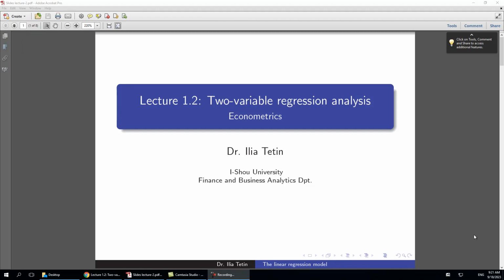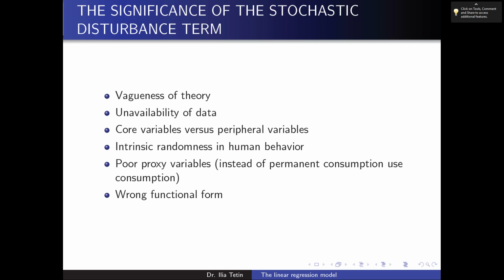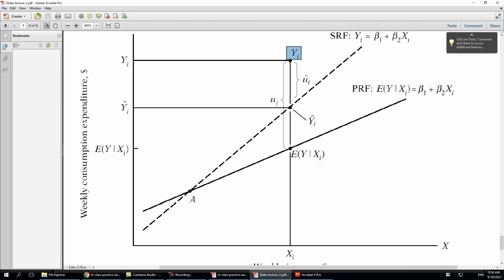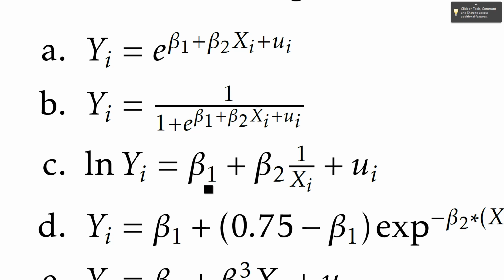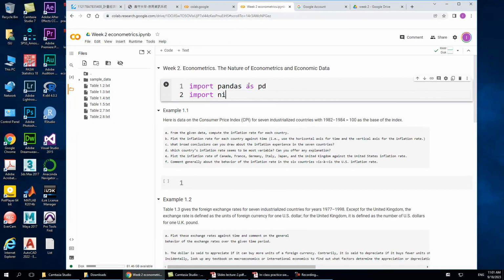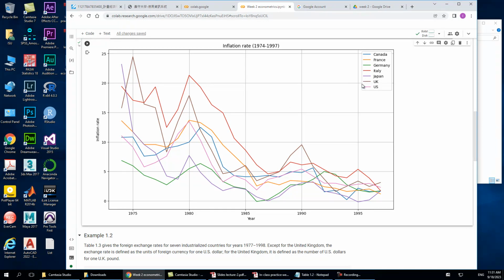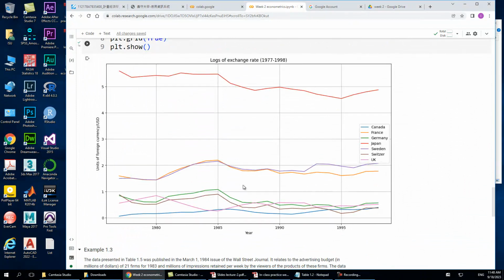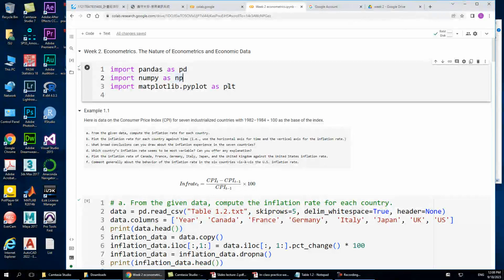Week 2 Two-variable regression analysis